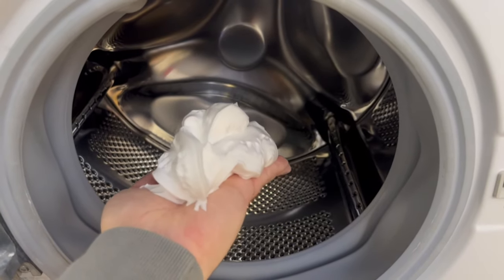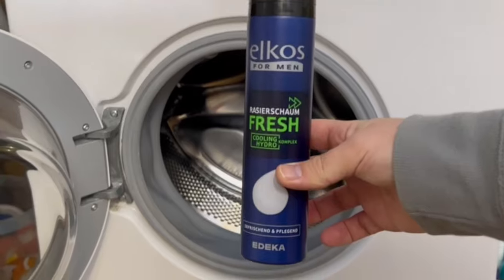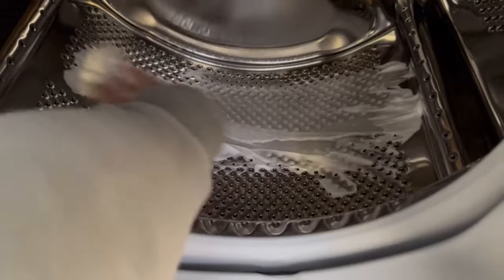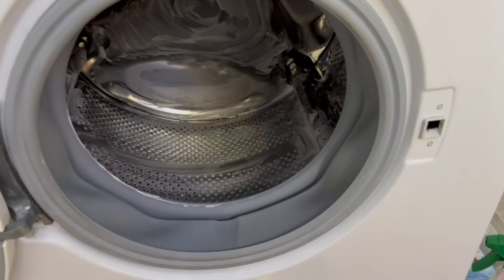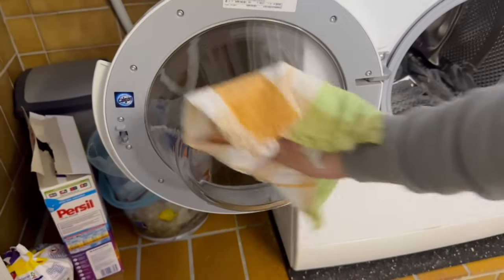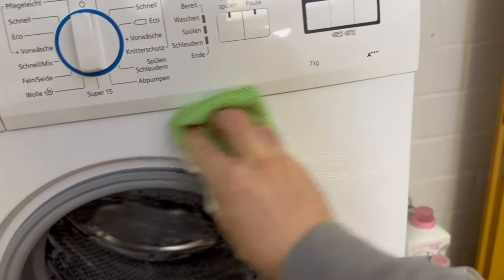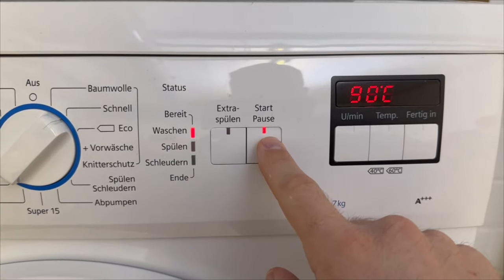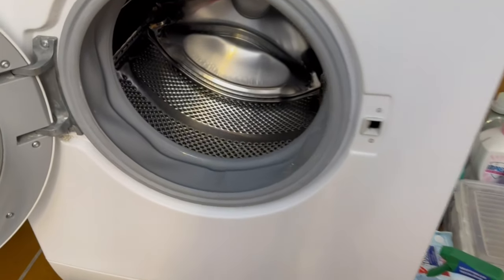NEVER EVER use your Washing Machine until you have sprayed THIS into it💥(Mind Blowing)🤯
Have you ever sprayed shaving foam into your washing machine? Here I'll show you why you absolutely must!

If you only use shaving foam in your bathroom, then you should definitely try it in your washing machine. Shaving foam can have huge benefits here too, as you'll see in a moment.

All you need is some shaving foam and a cloth. You can use it to wipe every part of your washing machine. This will get it clean again. But you can also use shaving foam in your washing machine itself.

Spread some over the entire drum and then start it without any more washing. You will see that you will very quickly get the inside of your washing machine clean again.

And in the end, the washing machine will smell really good again. So why not give this ingenious trick a try for yourself too!